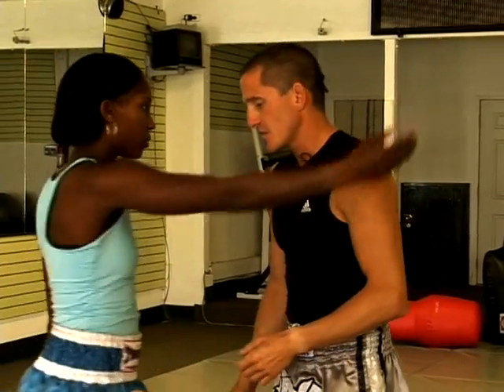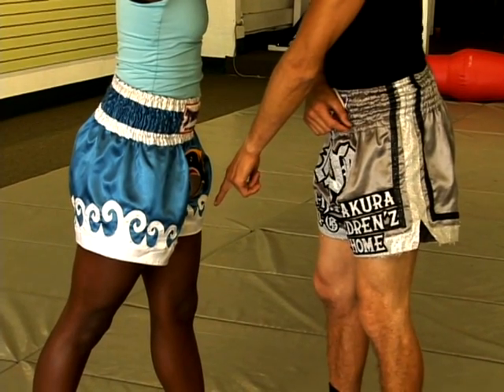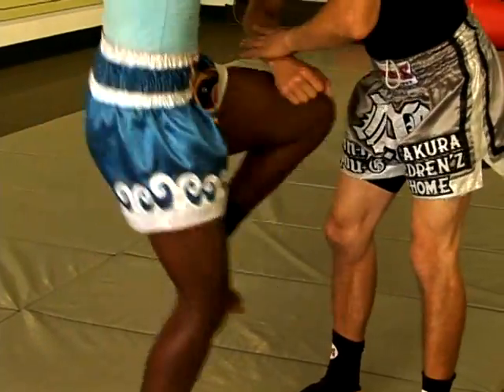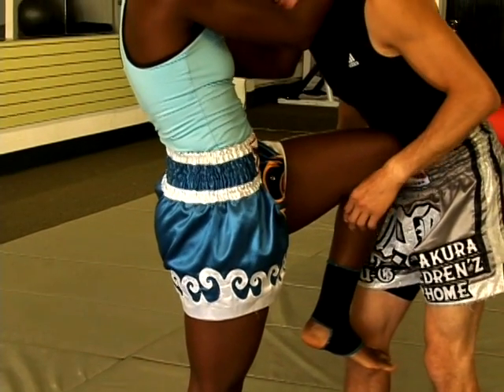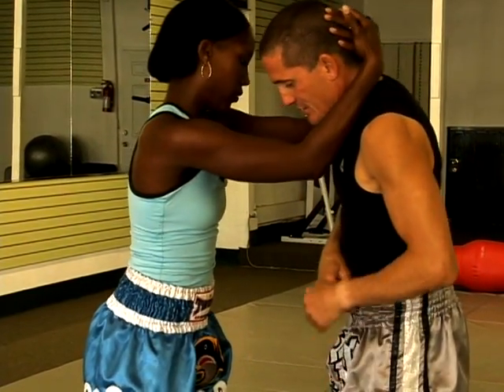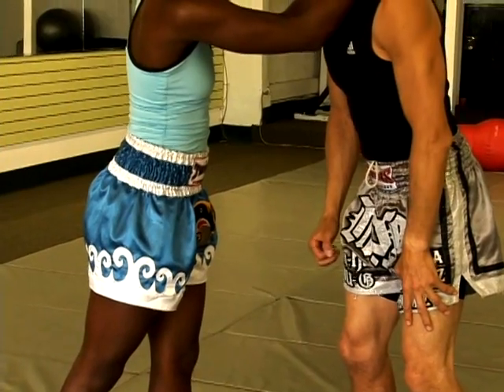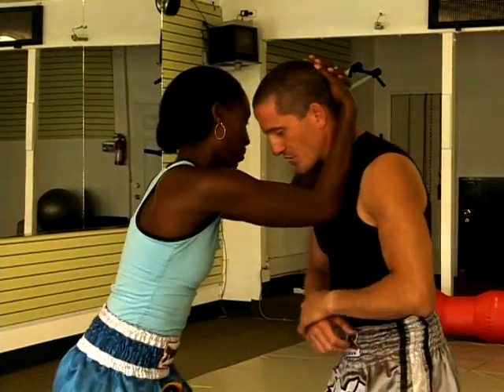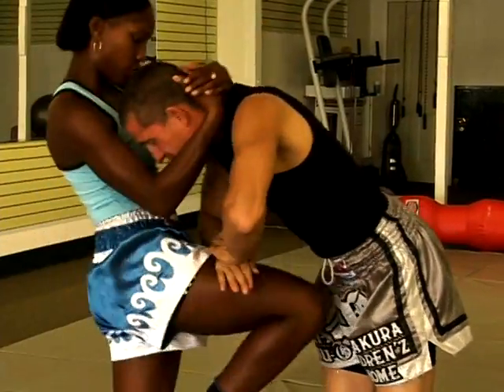Muay Thai Clinch Techniques : Muay Thai Clinch: Straight Knee Attack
Straight knee strikes from the Muay Thai Clinch are powerful with the right form. Learn how to attack with a straight knee attack while in a Muay Thai Clinch in this free martial arts training video on Muay Thai techniques.

Expert: Ed Wedding
Bio: Ed Wedding is the United World Muay Thai Association (UWMTA) Champion and an instructor at Harbor Kickboxing in San Pedro, CA and at R-1 Gym in El Segundo, CA.